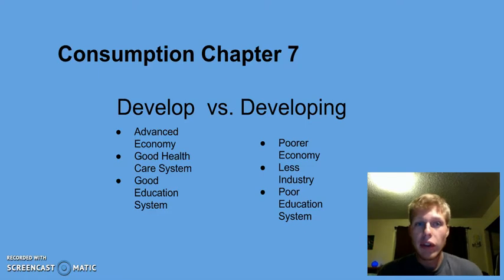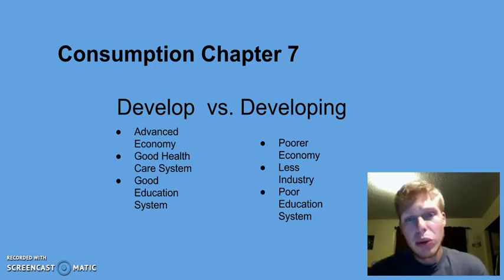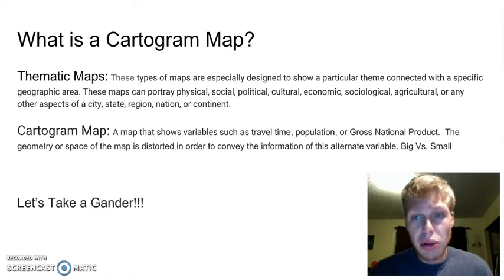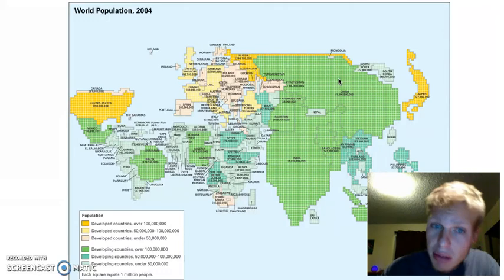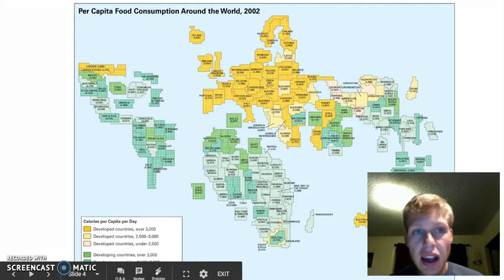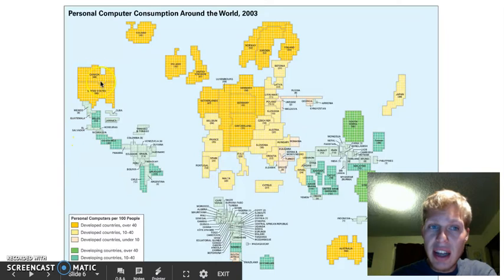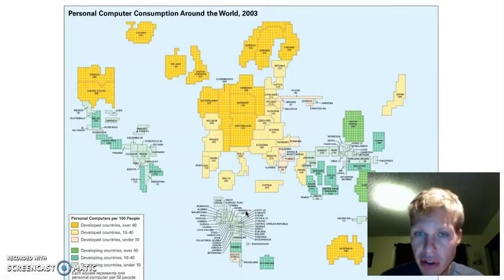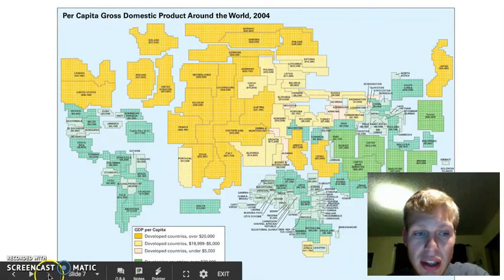Global Consumption: What is a Cartogram map?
From Chapter 7 in Geography Alive! Consumption patterns. This video is centered around what a Cartogram map is and some exampls of these maps.